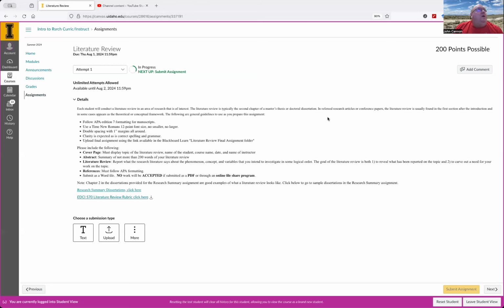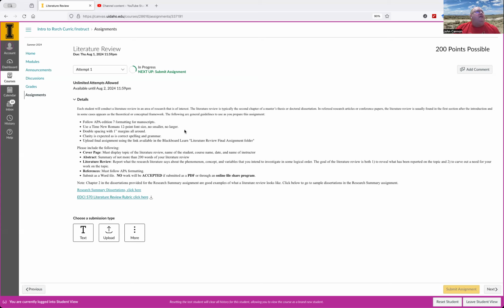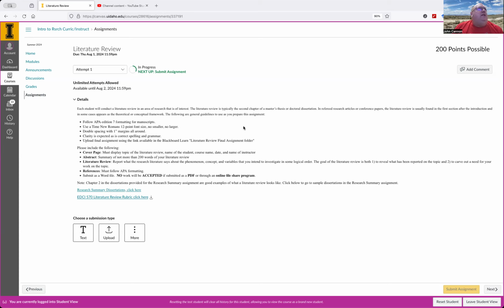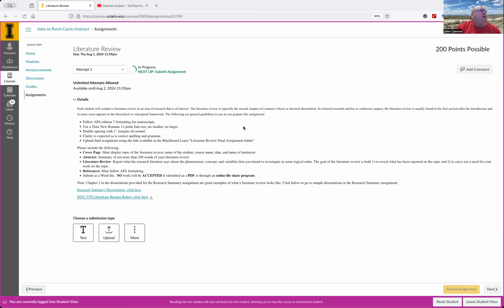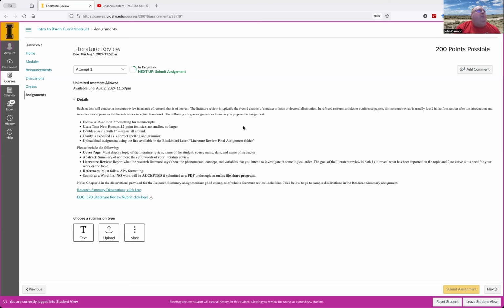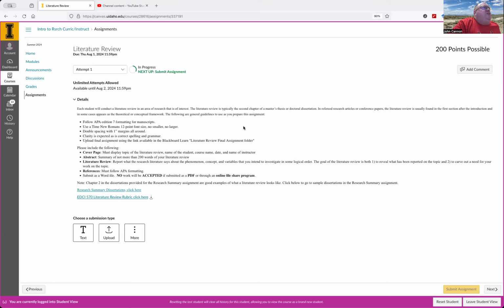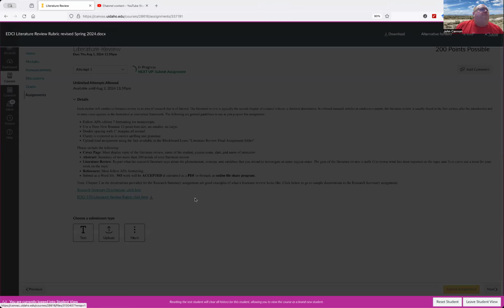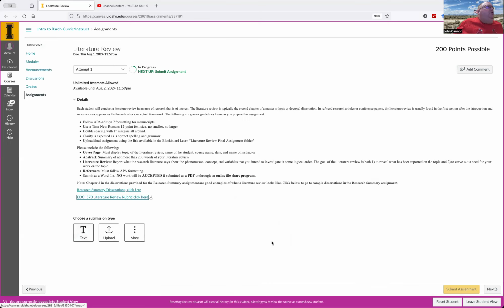EDCI 570 Literature Review Assignment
Instructions for the EDCI 570 Literature Review Assignment